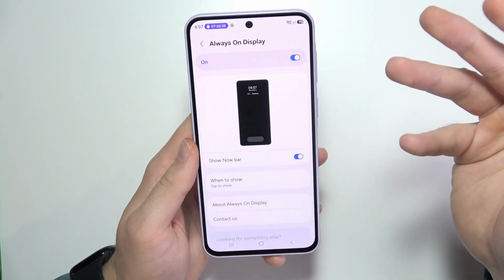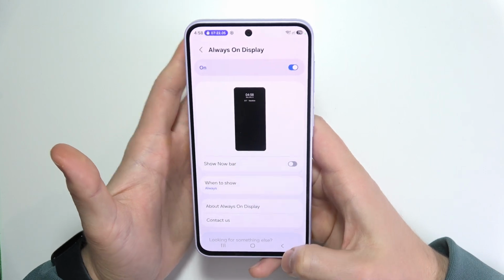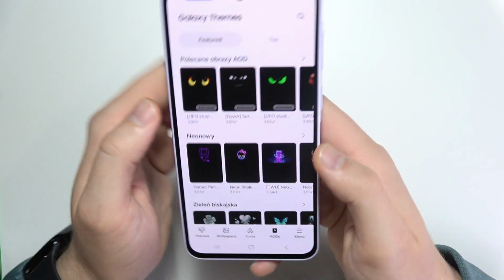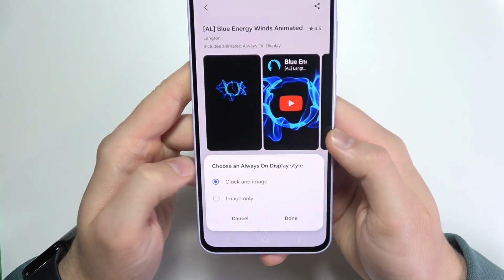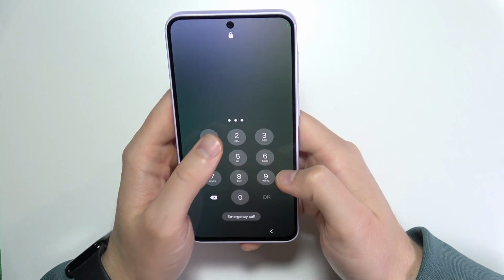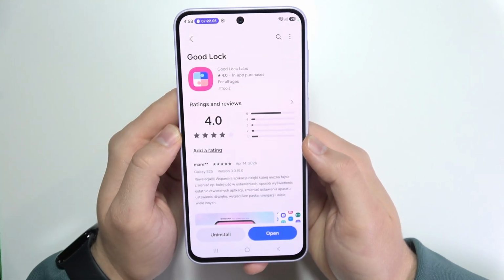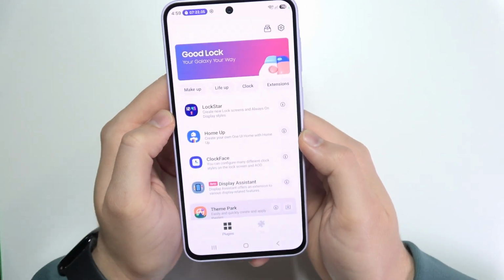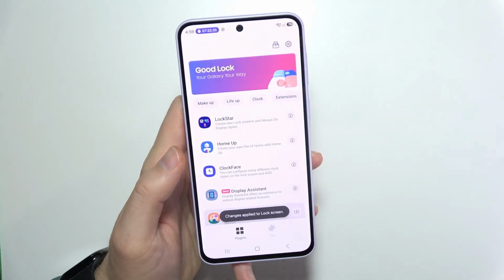SAMSUNG Galaxy A57: How to Customize Always On Display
Learn how to customize the Always On Display on SAMSUNG Galaxy A57. This feature allows you to personalize your phone's screen to show important information at a glance without unlocking it. In this tutorial, we show how to adjust and how to personalize the Always On Display on the SAMSUNG Galaxy A57.